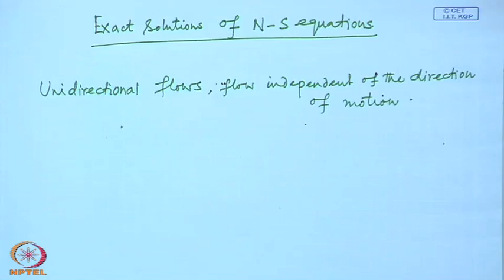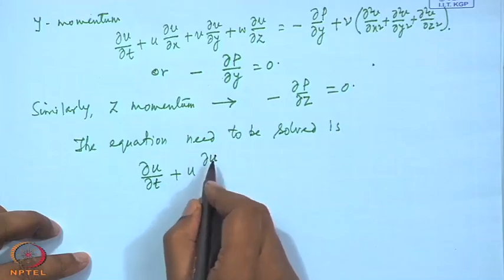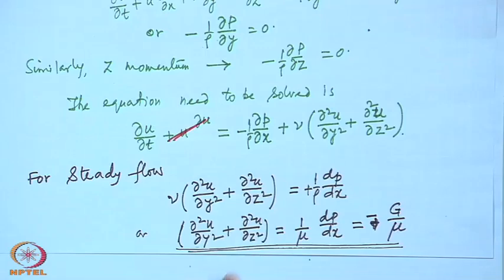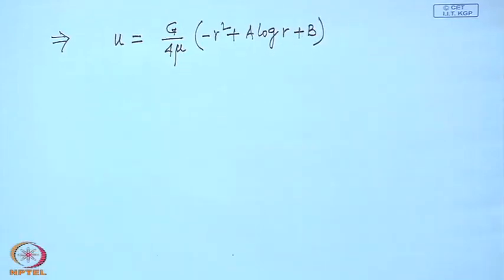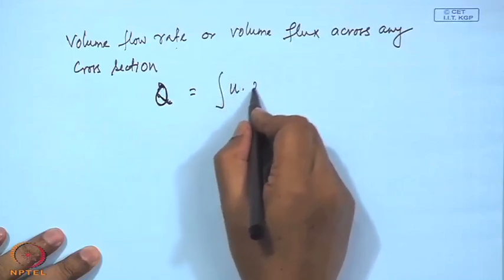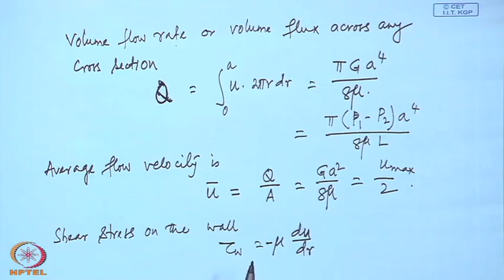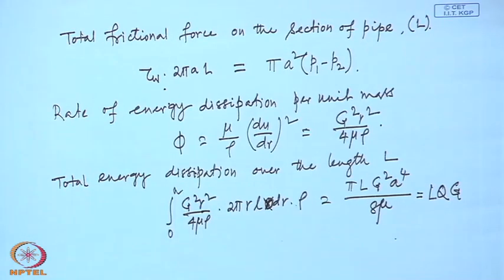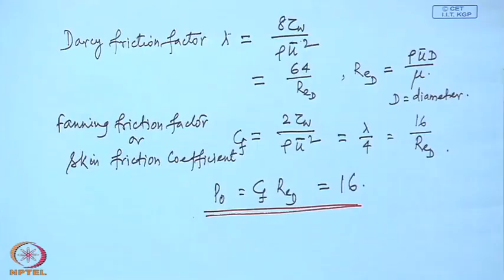Mod-12 Lec-23 Exact Solution for Simple Problems